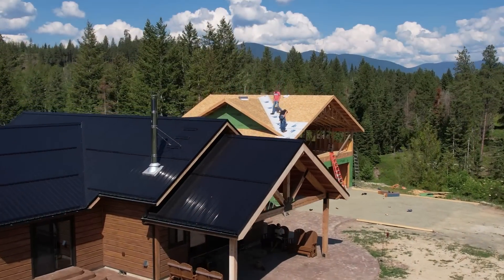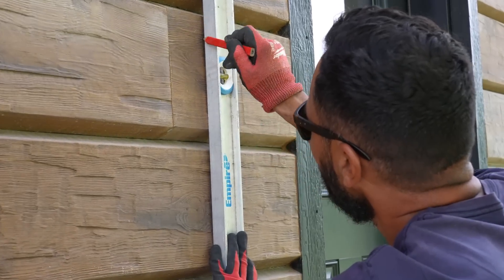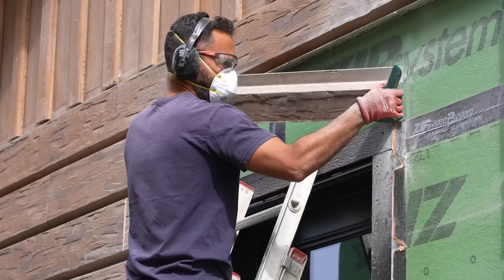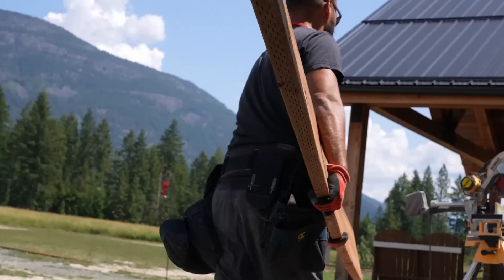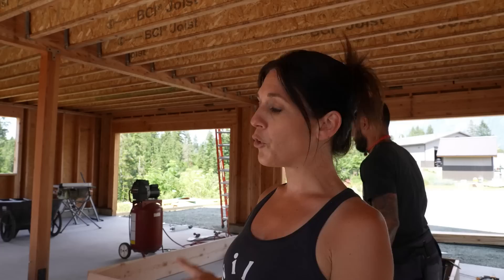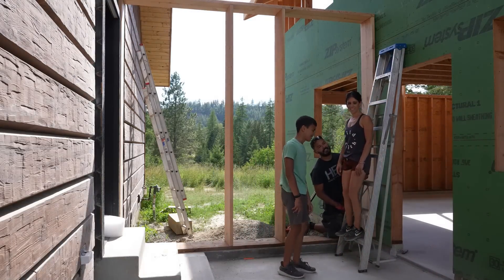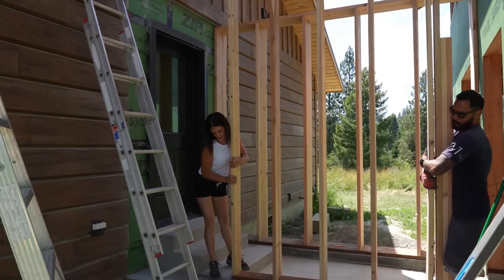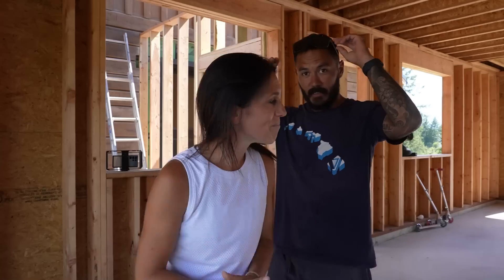Struggling to Tie Our Two Builds Together | DIY Mountain Home Addition Build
To get a 1-year supply of Vitamin D + 5 individual travel packs FREE with your first purchase, go

Mailing Address:
Good Simple Living
7167 1st ST

If you are local to North Idaho and in need of a tractor, mower, or chainsaw go see Robert Thompson over at Pape Machinery in Ponderay, ID. tel: Email
Tell him Good Simple Living sent you for special buyer's gift with the purchase of a tractor!!